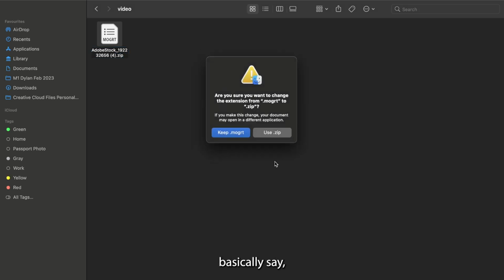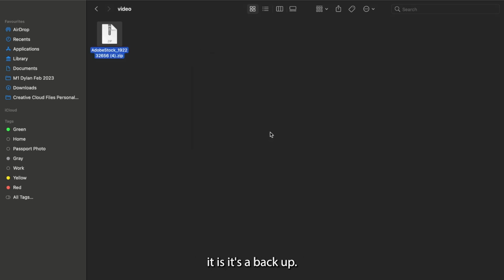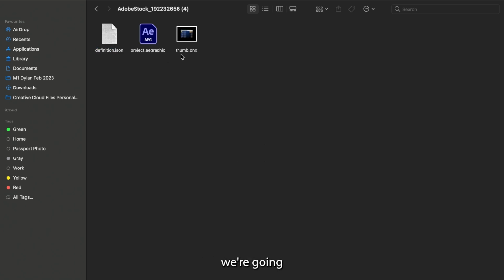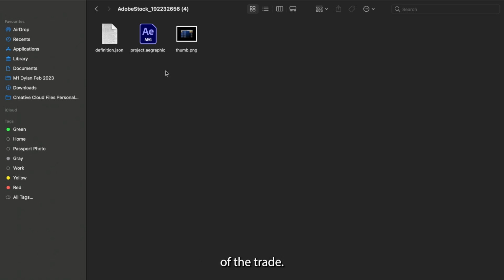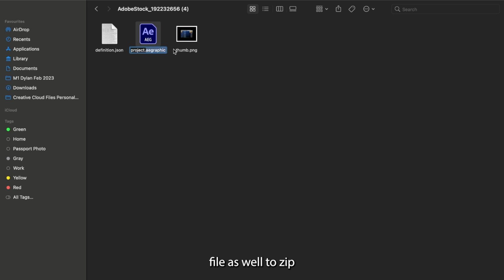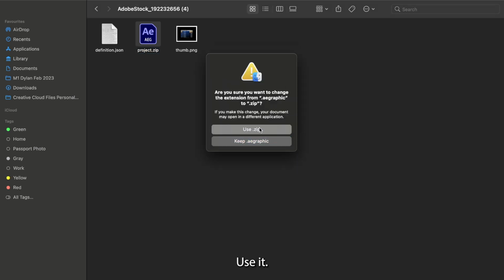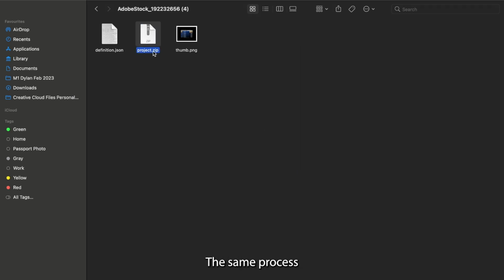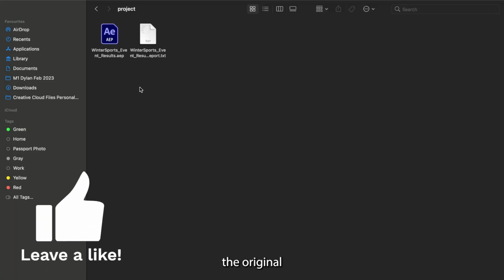How to Convert .mogrt Files to Adobe After Effects Project on Mac (EASY GUIDE)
Welcome to this tutorial on converting mogrt files easily to Adobe After Effects project files / how to open a .mogart files in After Effects. Whether you're a seasoned editor or just starting out, this tutorial simplifies the process, empowering you to harness the full potential of your motion graphic templates. Learn step-by-step how to seamlessly transition your mogrt files into After Effects projects, allowing for deeper customization and creative flexibility.

Potential search queries this video answers:
-How to convert .mogrt files to After Effects projects
-Easy guide for converting .mogrt to After Effects
-Tutorial on transferring .mogrt files to After Effects
-Converting .mogrt templates to After Effects projects simplified